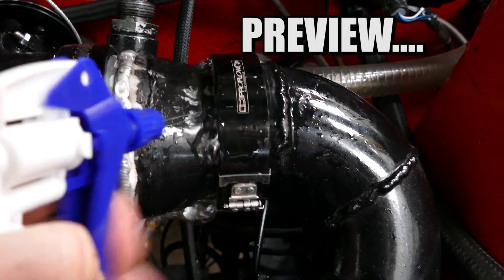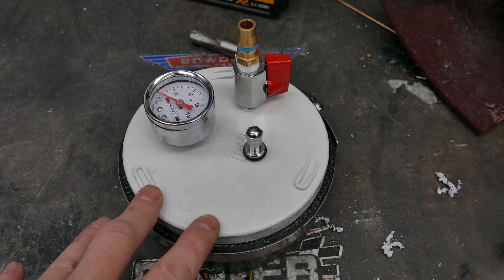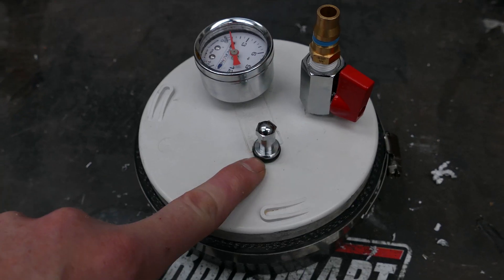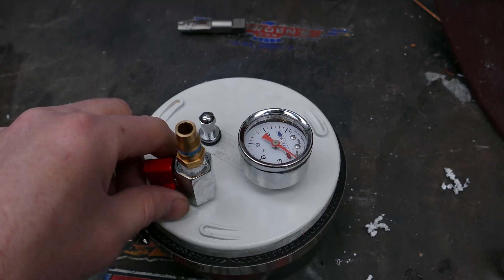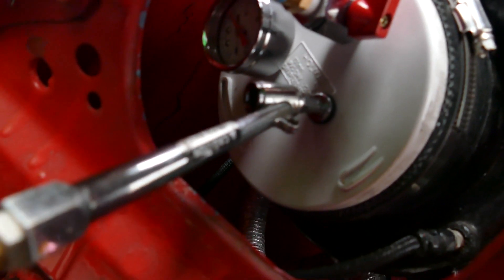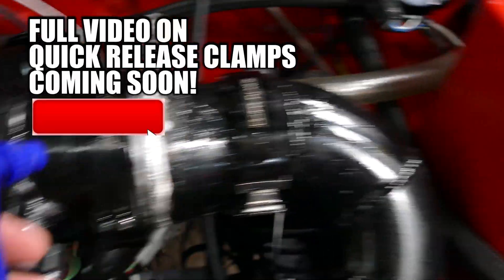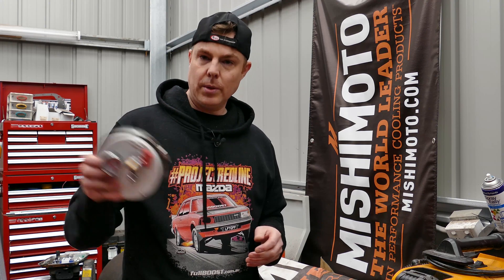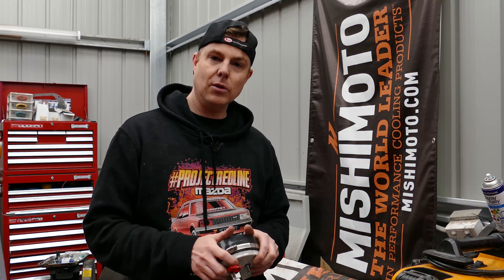How to Gain Horsepower for FREE!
Boost or vacuum leaks in your engine can rob it of valuble horsepower, and can also cause it to run rough, stall, or feel sluggish.

In this video, we show you how to make your very own boost tester, what materials you will need, and how to use it on your vehicle.

Coming up shortly will be a deeper look in to how the clamshell quick release clamps featured in this video work, so keep an eye out for that!

If you’re going to make your own boost leak finder, then do so at your own risk. You should use aluminum or steel instead of PVC to ensure it doesn’t break or blow apart if you are using high pressures.